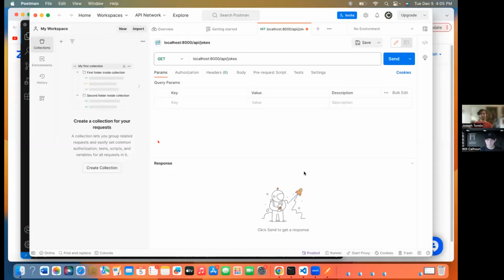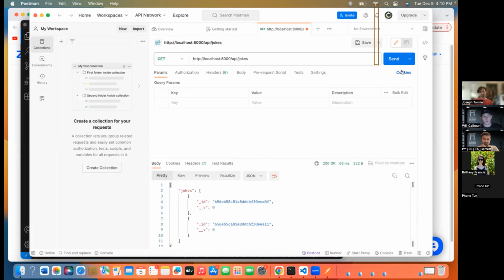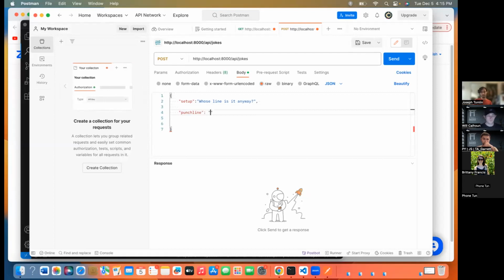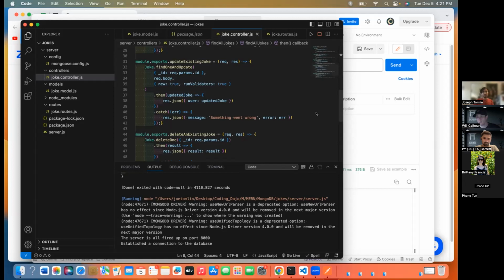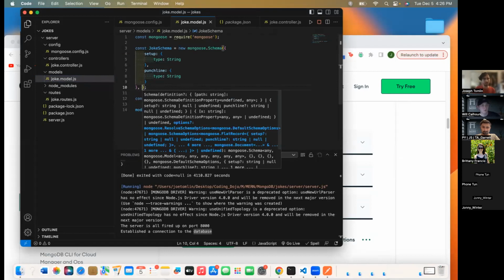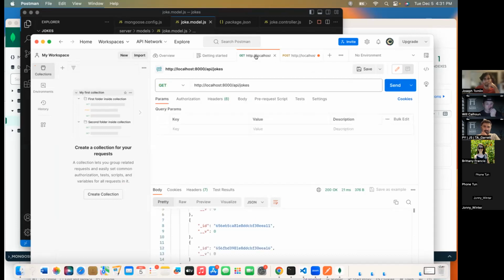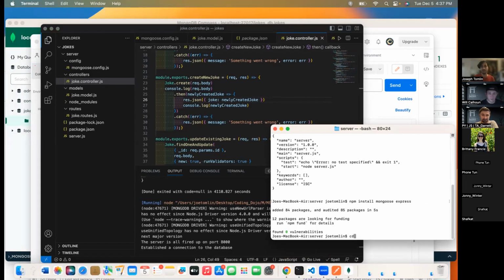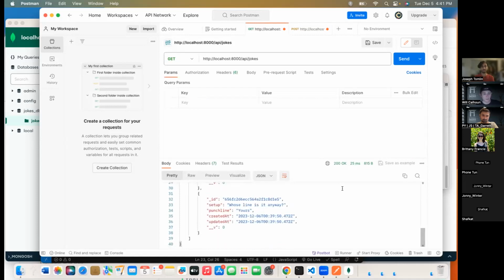MERN | Office Hour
Postman walk-through and debug